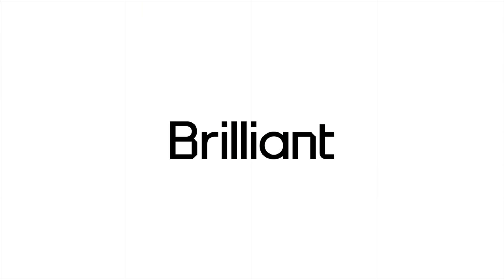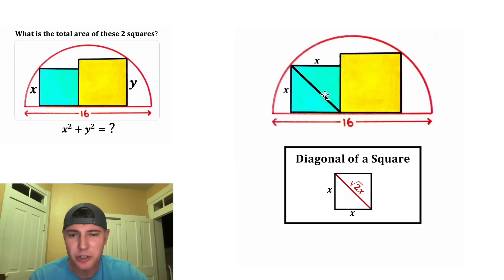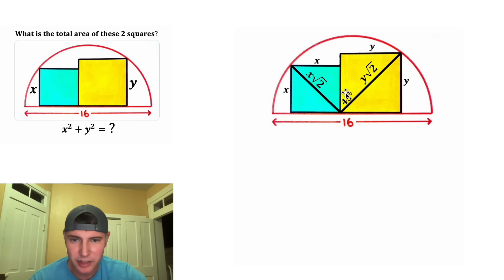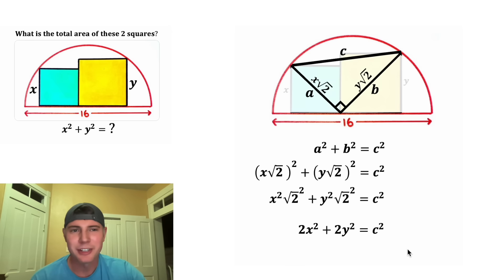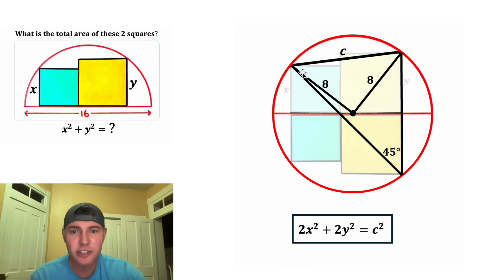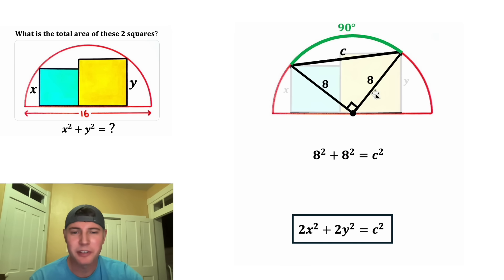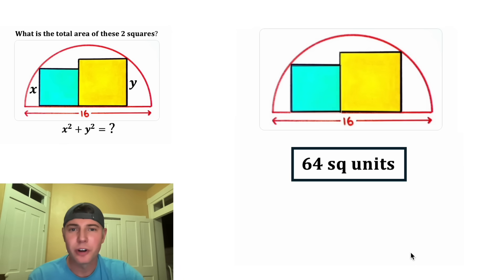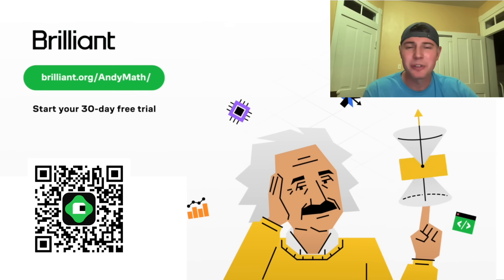2 Squares 1 Semicircle